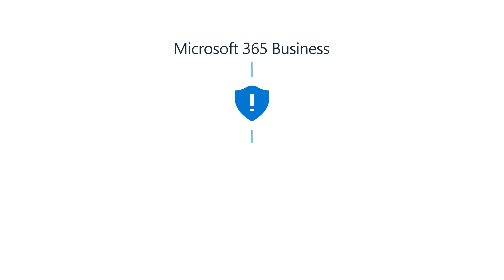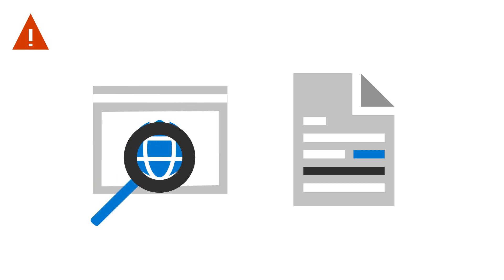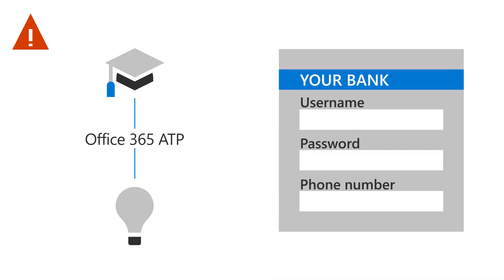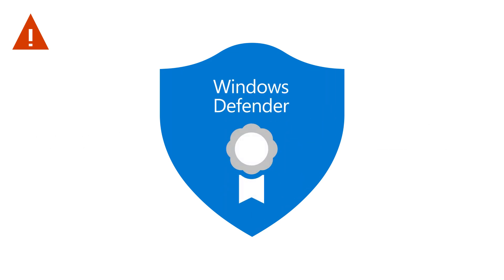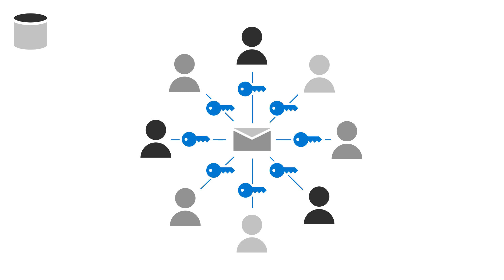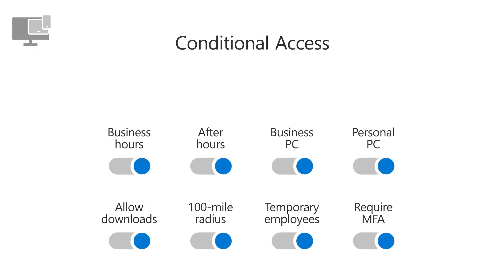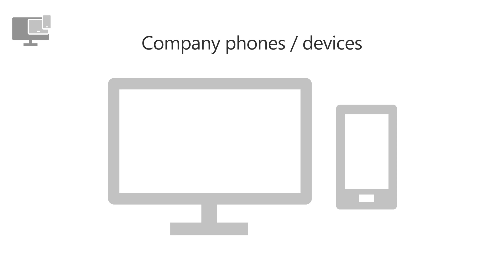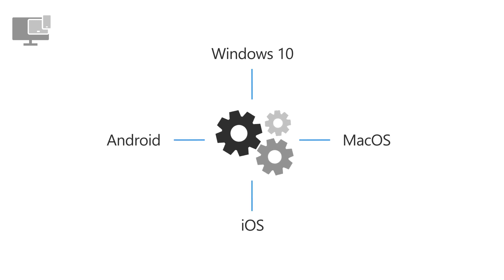An overview of Microsoft 365 Business Premium security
In this video, you’ll learn more about the security features Microsoft 365 Business Premium offers.

Microsoft 365 Business Premium helps you protect your company from online threats and unauthorized access, as well as protect and manage data on your phones, tablets and computers. Help prevent online criminals’ from getting access to data, resources and password with Office 365 Advanced Threat Protection (ATP.) Scan for malicious links and malware in emails and office documents with Safe Links and ATP Safe Attachments. While Microsoft provides basic anti-phishing protection for everyone, Office 365 ATP uses advanced learning to automatically shut down new threats like deceptive emails. There are many more securities that Microsoft 365 Business Premium offers, and this video will cover them all.

Empower your small business with remote work.